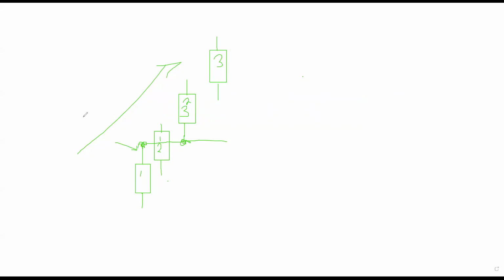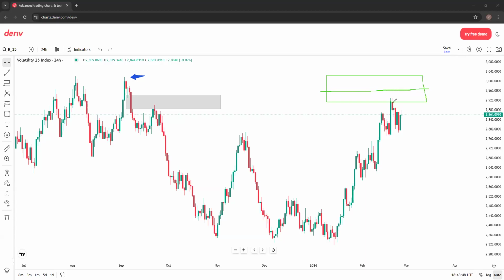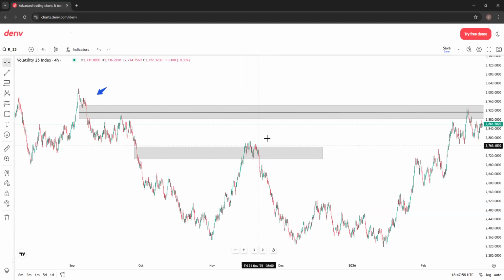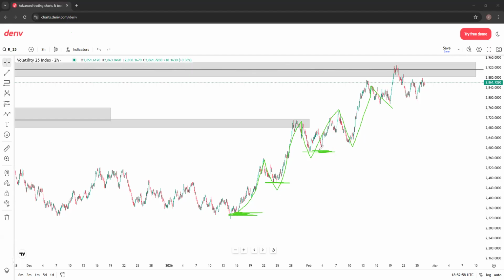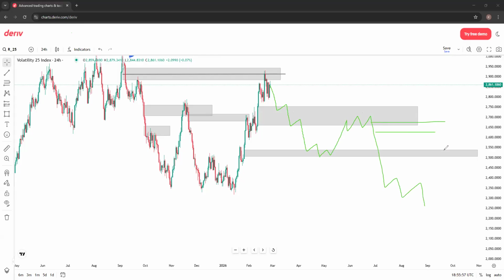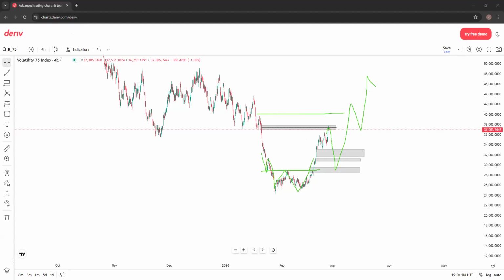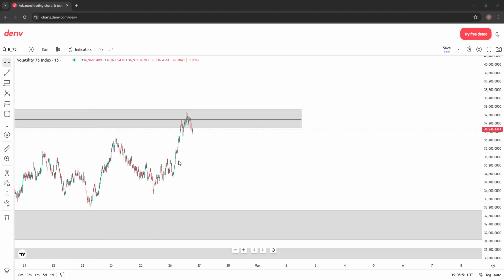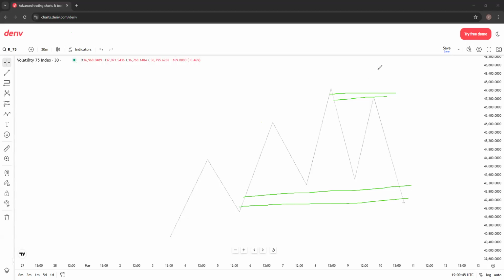What is a fair value gap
What Is a Fair Value Gap? (SMC Explained Properly)
Most traders see “gaps”…
Smart traders understand imbalances.
In this lesson, I break down what a Fair Value Gap (FVG) really is, how it forms, and how institutional order flow creates these inefficiencies in the market.
Inside this video you’ll learn:
• What a Fair Value Gap actually means in Smart Money Concepts
• Why price returns to fill imbalances
• How to mark FVGs correctly (without guessing)
• How to use FVGs for sniper entries
• The difference between retail gaps and true institutional imbalance
• How I personally trade FVGs with structure and confluence
This is not indicator trading.
This is pure price delivery.
If you’ve been struggling with late entries or chasing price, this lesson will shift your perspective completely.
Study it. Apply it. Journal it.